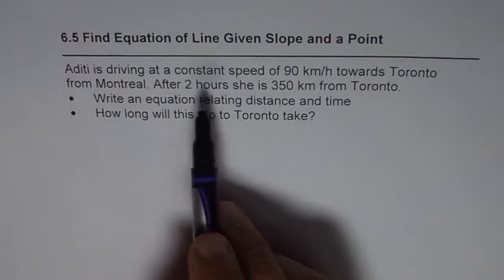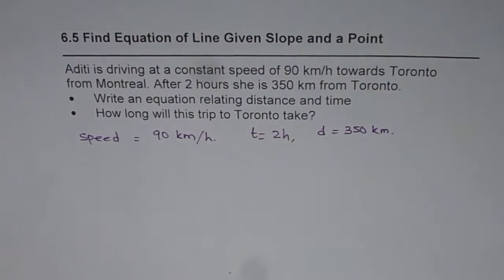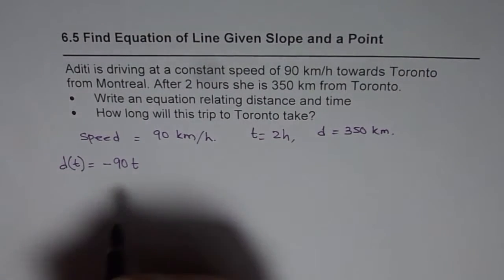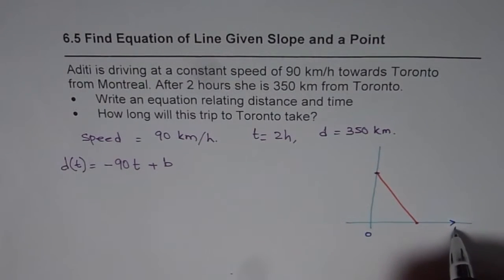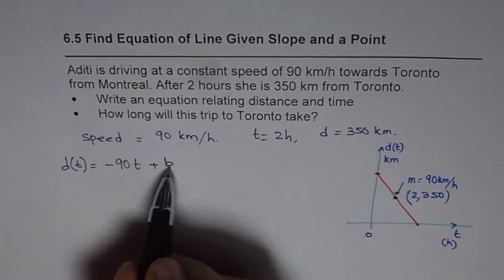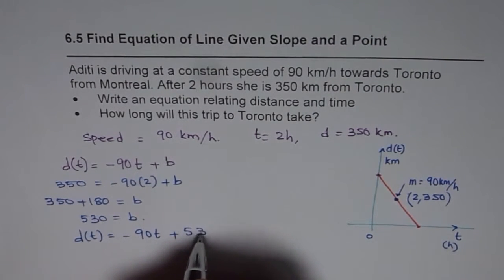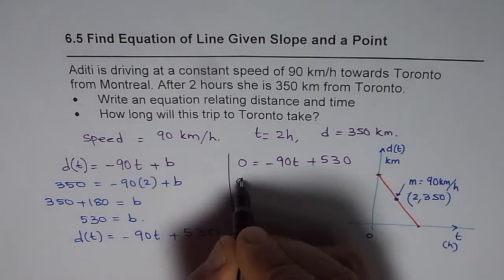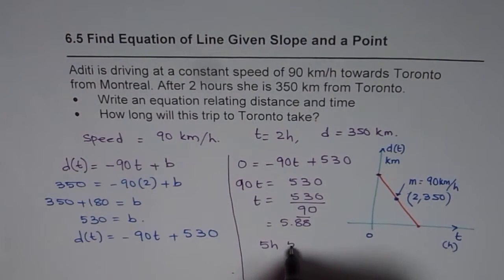Real Life Modelling with Linear Equation Distance to Toronto